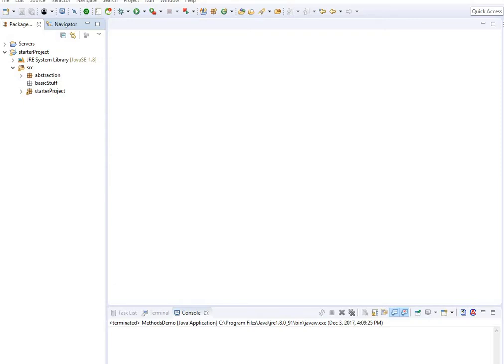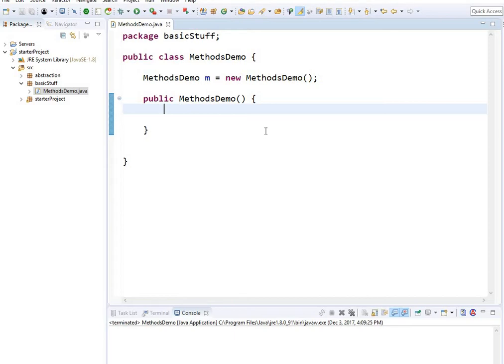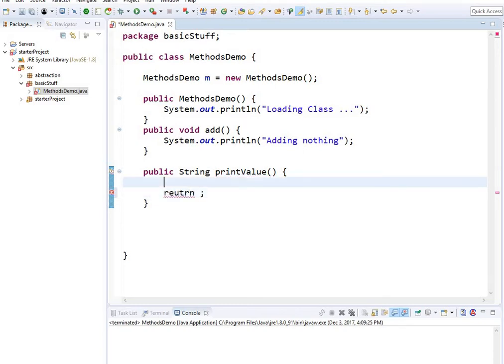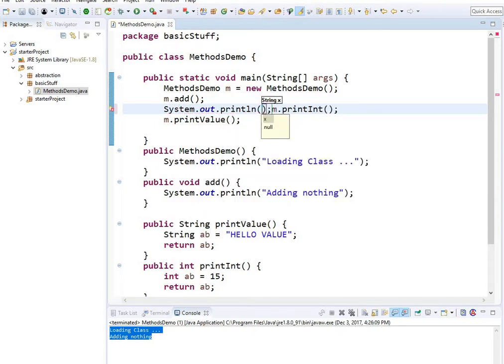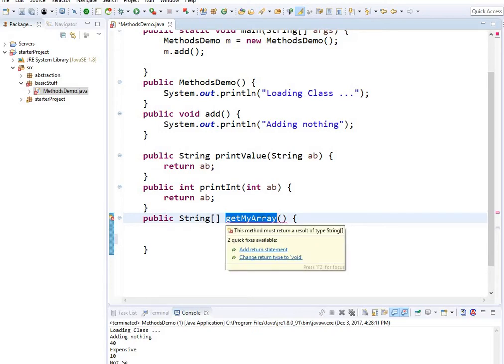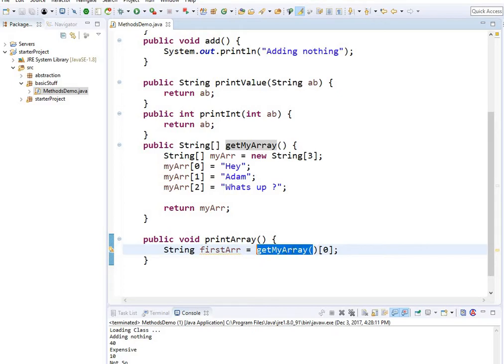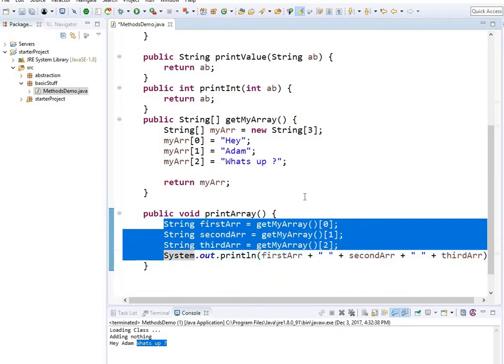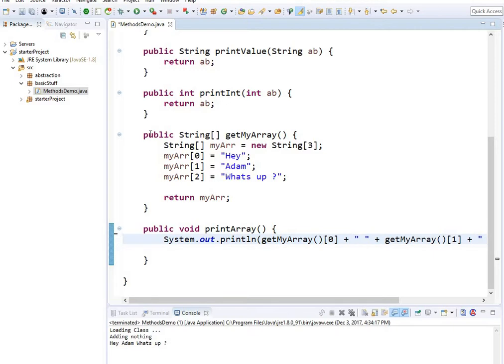Understanding different types of Methods in Java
Understanding on how to write different types of methods in Java,
Understanding constructor, return types and void methods.